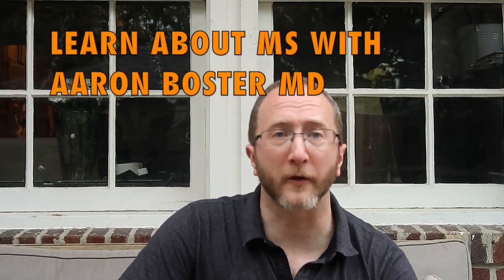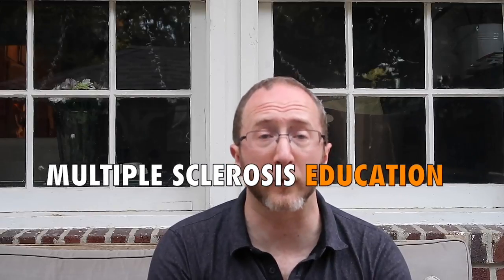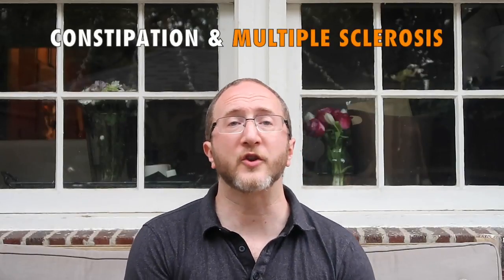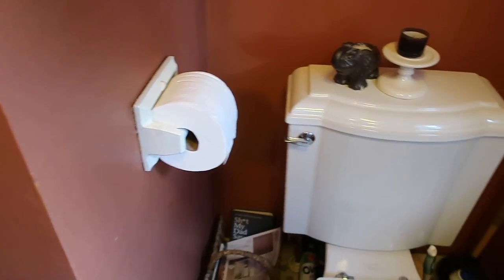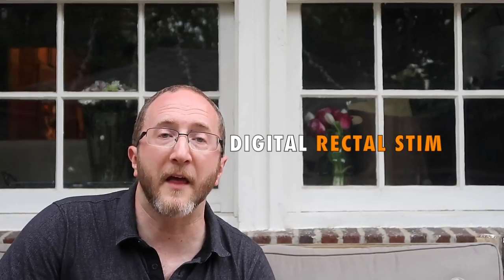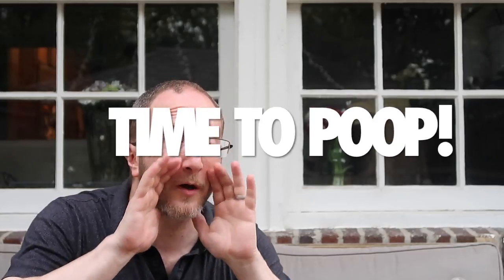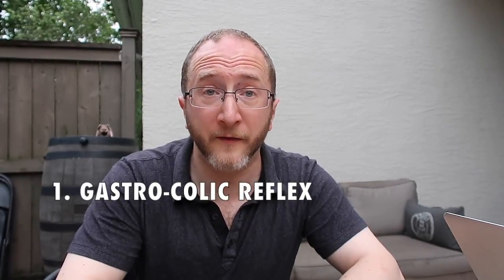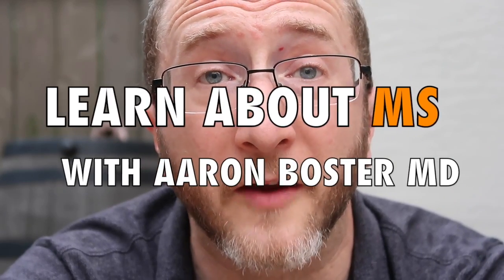Wanna Poop? Constipation and MS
wanna poop? In this video, I’ll share two pro techniques to combat constipation. It’s the most common bowel problem impacting people with MS, and I’ll share two easy techniques to help you POOP!

COMMENT: Please share your opinions, questions and your comments below!

RING the notifications bell so you don’t miss any of my future MS educational content!

NOTE: Make sure to talk to your provider before ANY treatment decision. We hope to educate, empower and energize those impacted by Multiple Sclerosis. This channel consists of a collection of formal lectures and informal video clips about MS to help education others. These videos do not provide medical advice and are for informational/educational purposes only. The videos are not intended to be a substitute for professional medical advice, diagnosis or treatment. Always seek the advice of a qualified health provider with any questions you may have regarding a medical condition. Never disregard professional medical advice or delay in seeking it because of something you have read or seen in any of our videos.